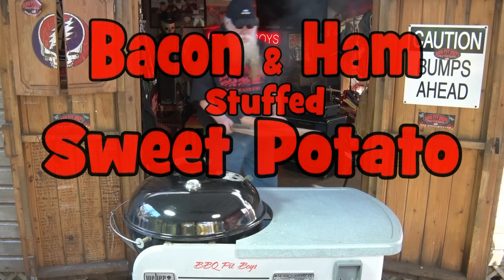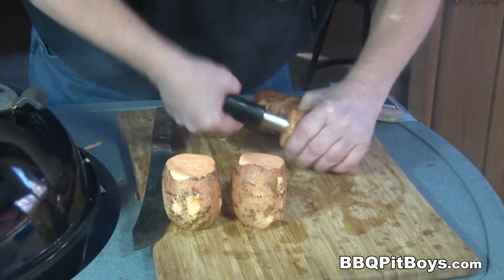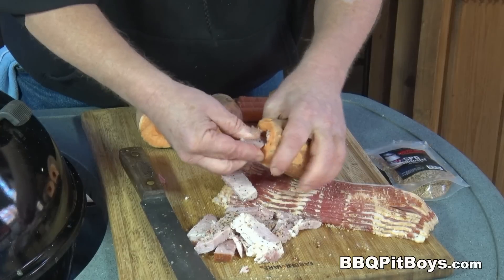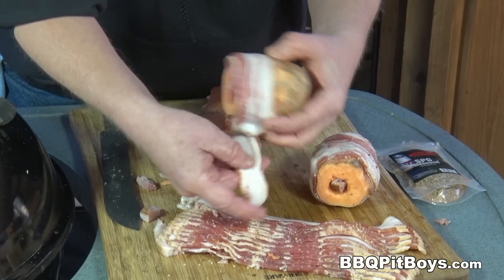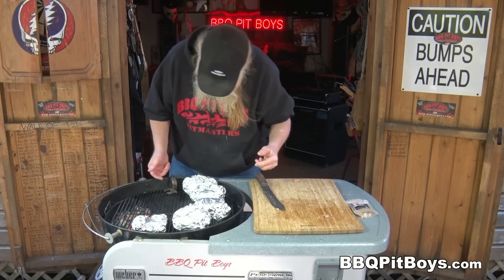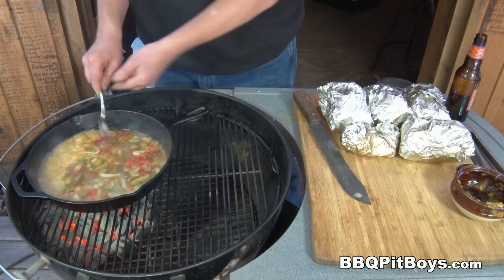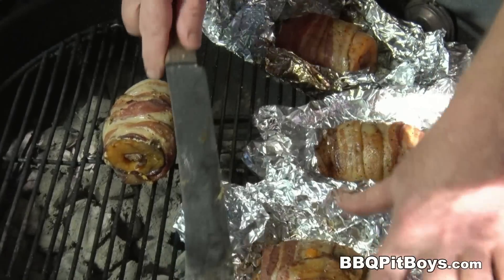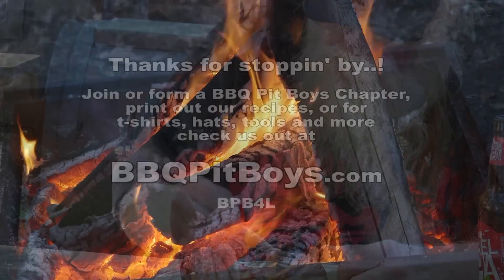Bacon and Ham Stuffed Sweet Potatoes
The Healthy Sweet Potato is kicked up to super Food status with this easy to do Baked Potato recipe by the BBQ Pit Boys. They also make an Onion and Pepper Beer Sauce for a grilled Ham Steak.